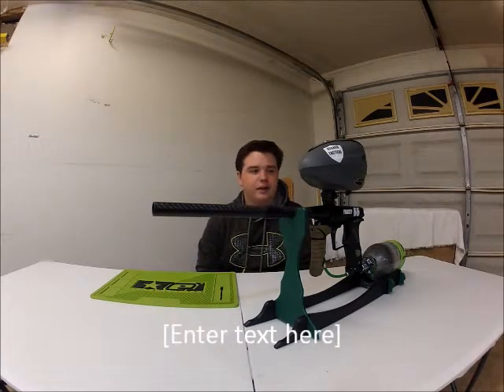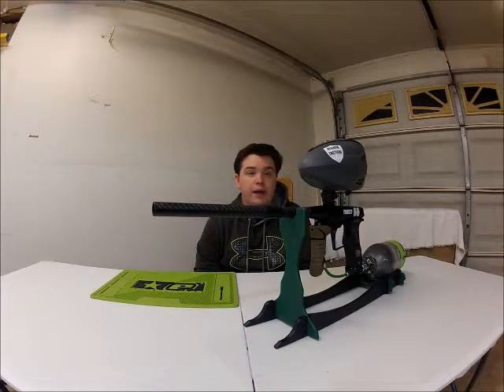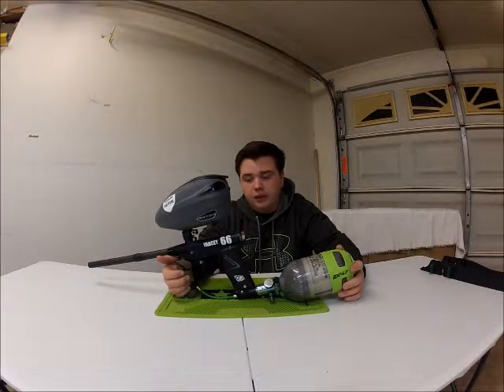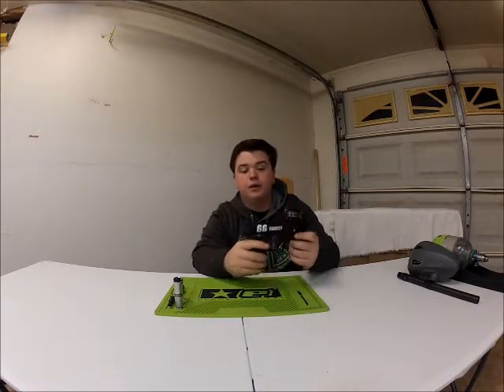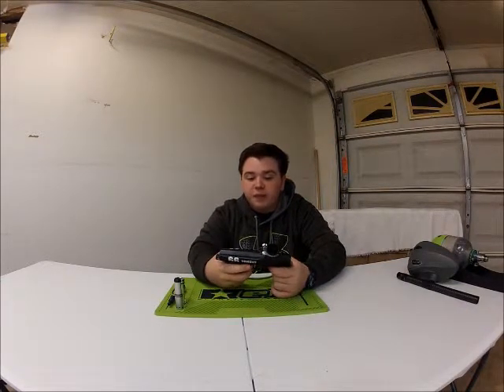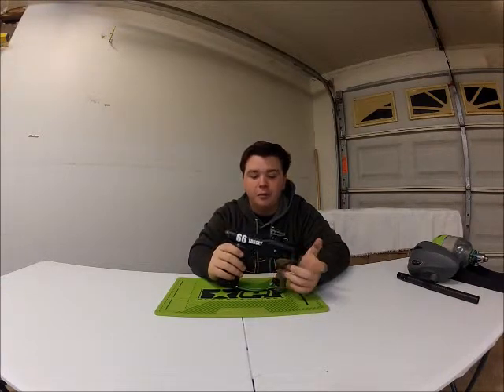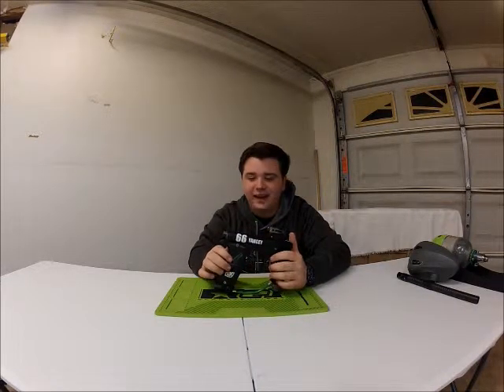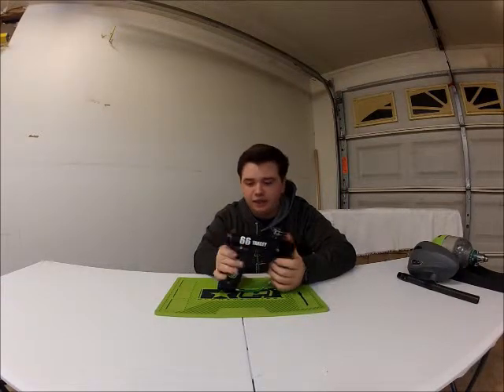Midnight GEO 3